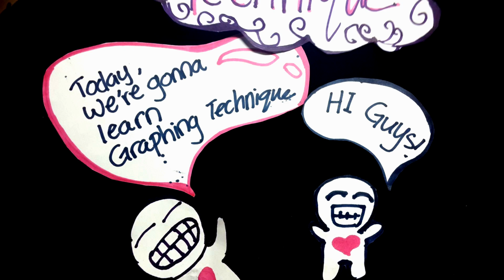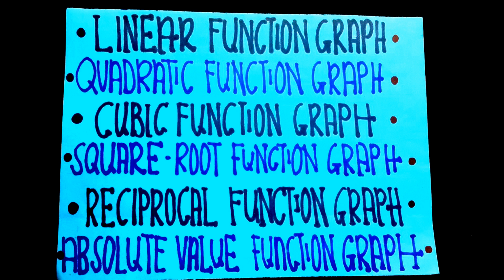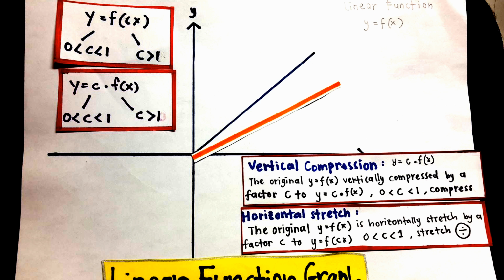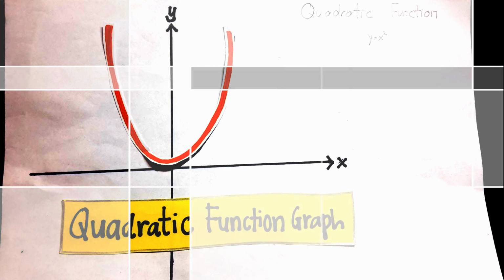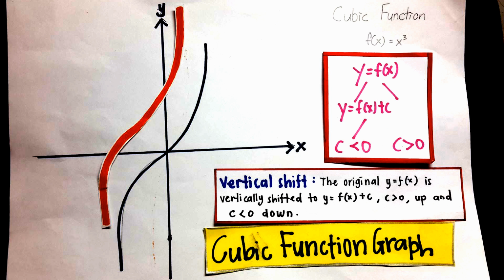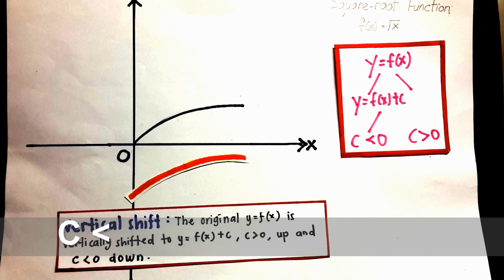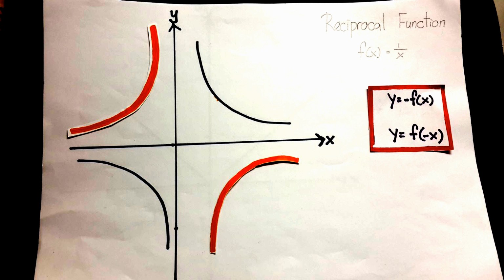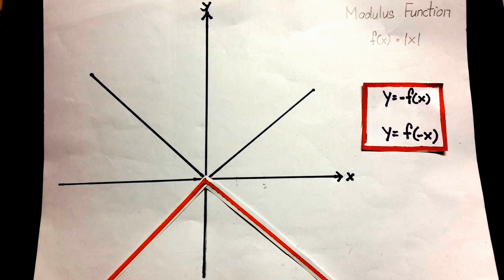Calculus Video - Graphing Technique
Hai, This video basically is about the basic technique in graphing and sorry if it is too fast and  hope you guys enjoy this video... and give us a thumbs up if u like it! A like means a lot for us!